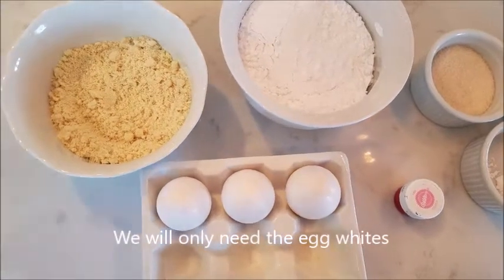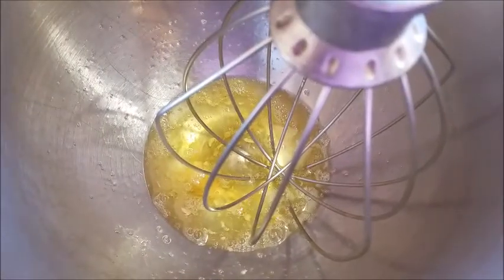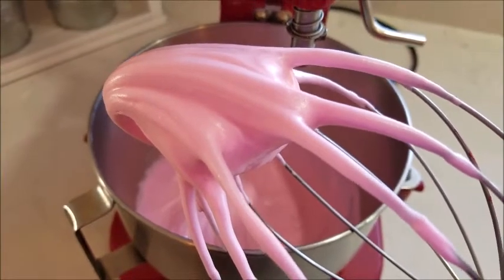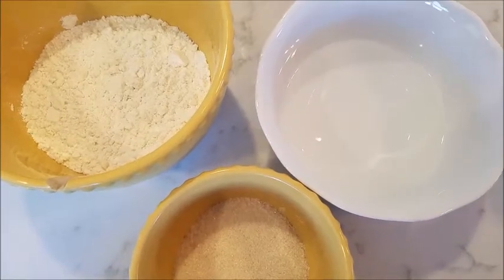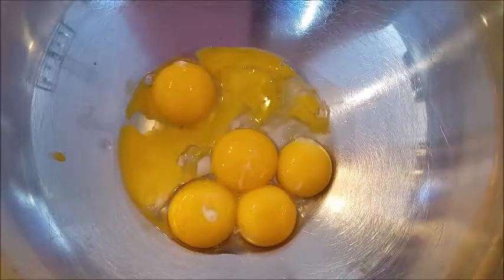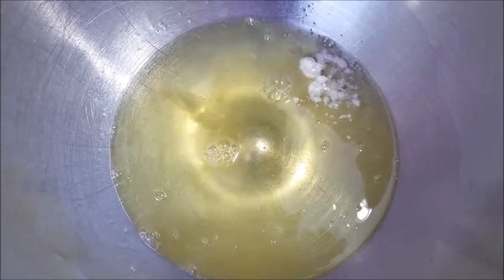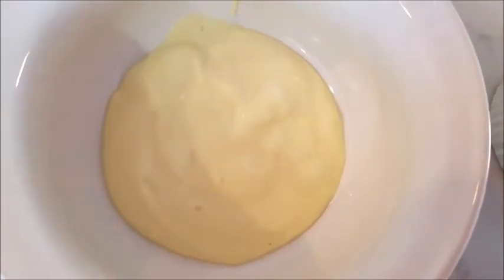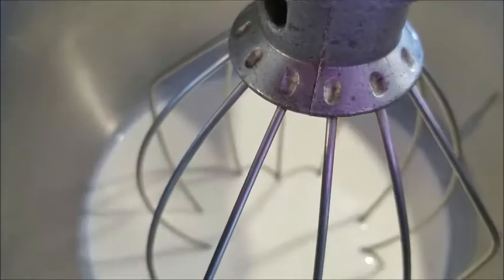How to make Japanese deco rolled cake + macarons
Hey guys in today's video I will be showing you how to make a Japanese deco rolled cake and some fancy looking macarons, so I hope you enjoy!